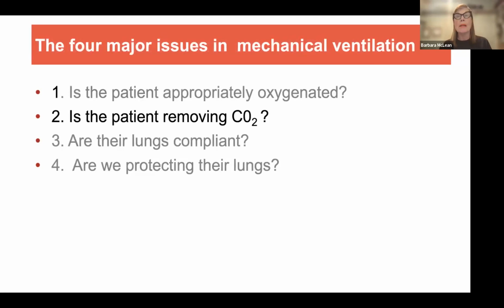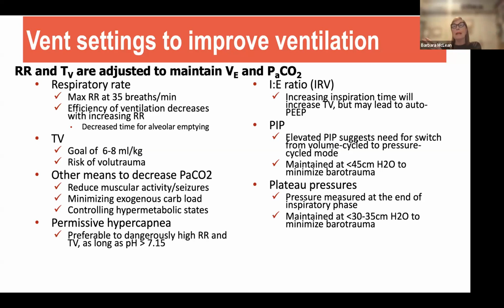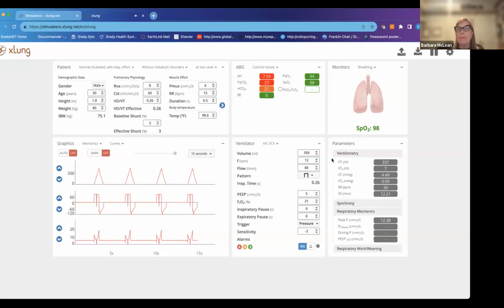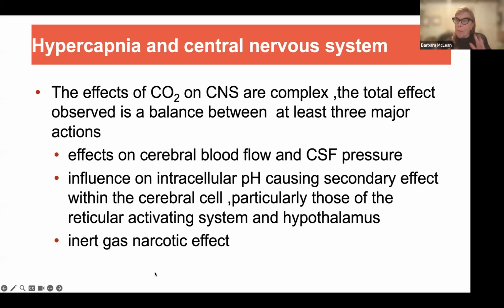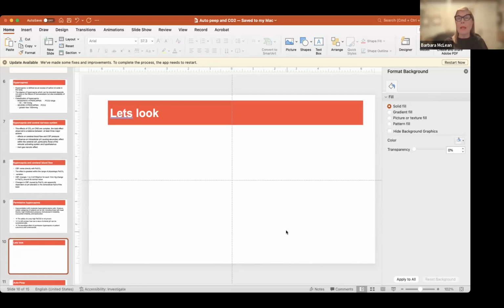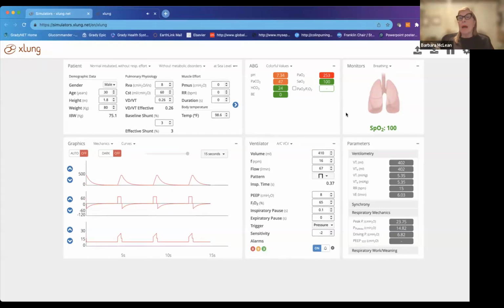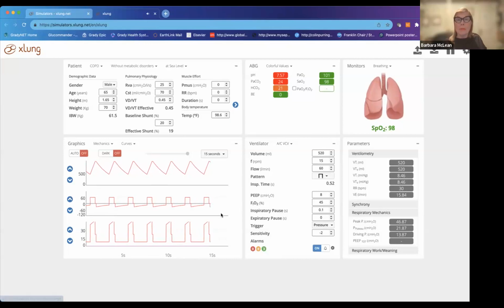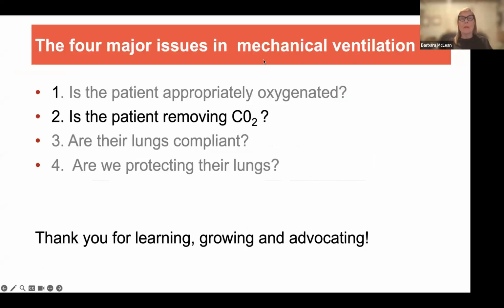Minute ventilation and auto peep